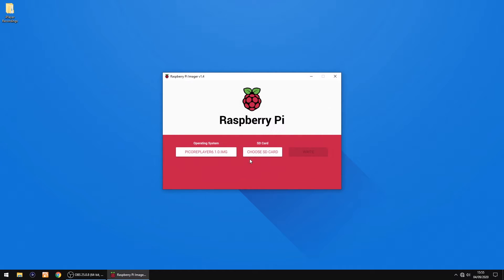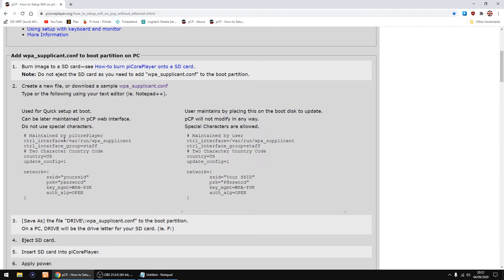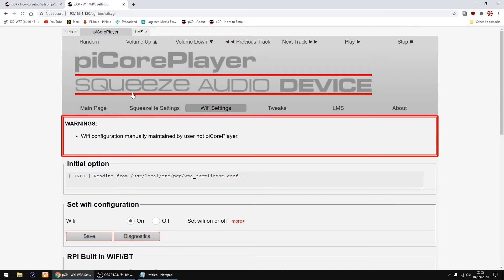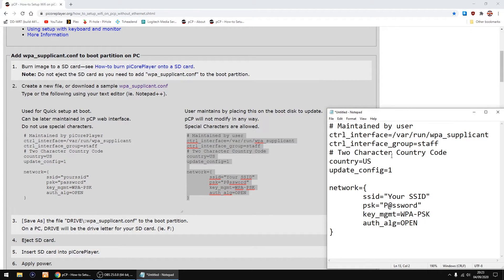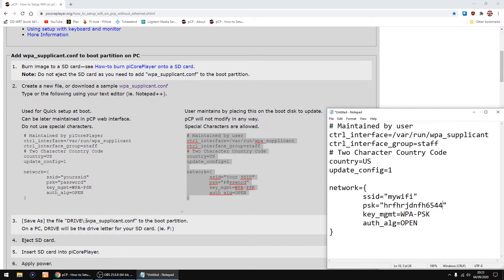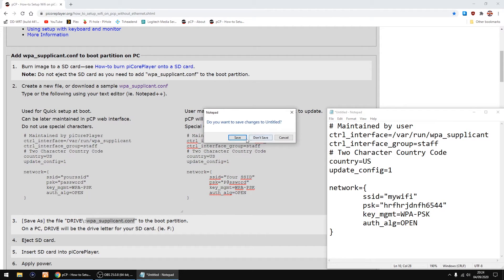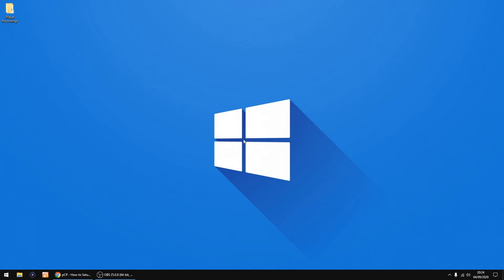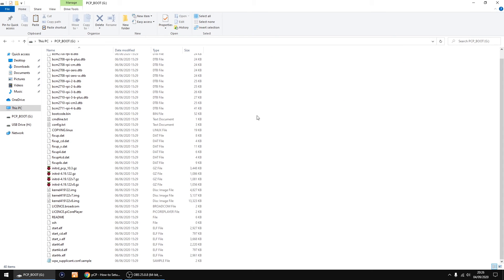How to setup wifi on piCorePlayer without Ethernet